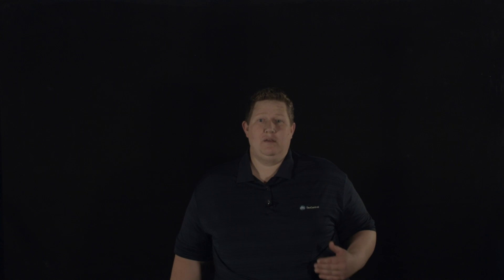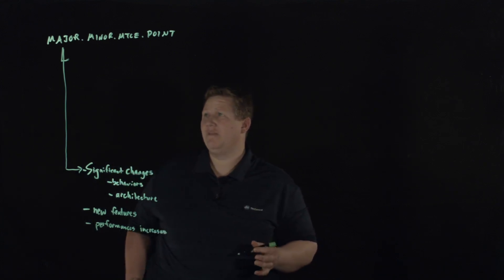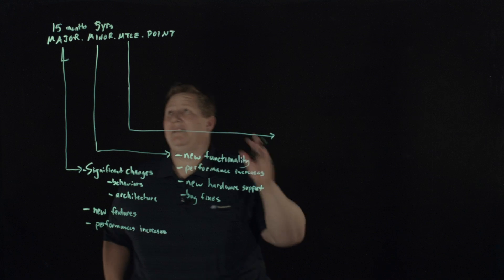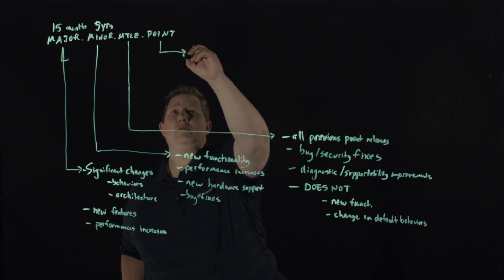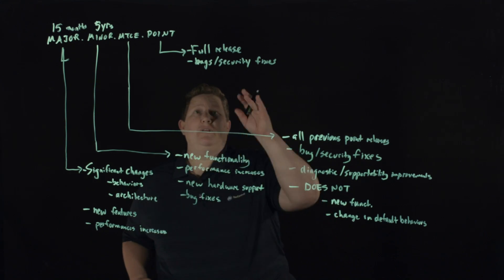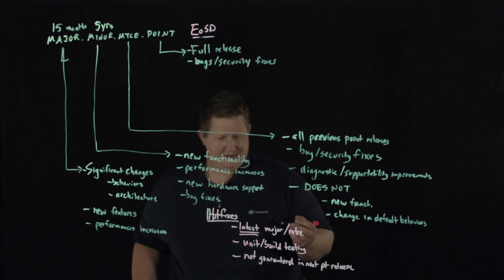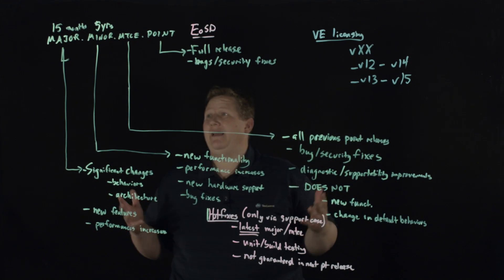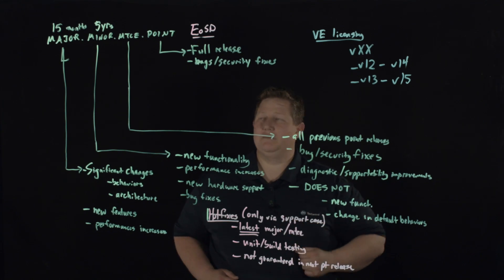F5 Software Lifecycle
In this episode of Light Board Lessons, we explore the F5 BIG-IP software lifecycle. The discussion addresses common questions and insights regarding the lifecycle stages, including development, deployment, and support. Tune in to gain a better understanding of how F5 manages its software products and the implications for users and administrators.